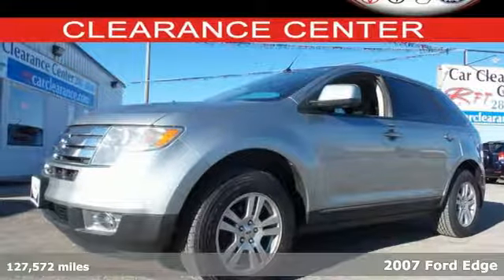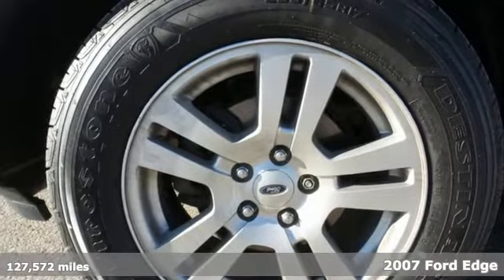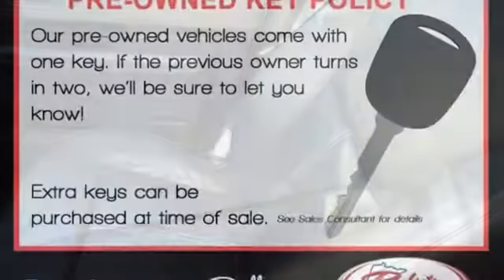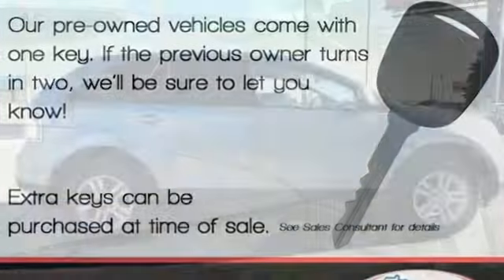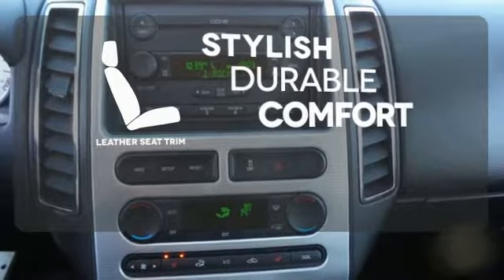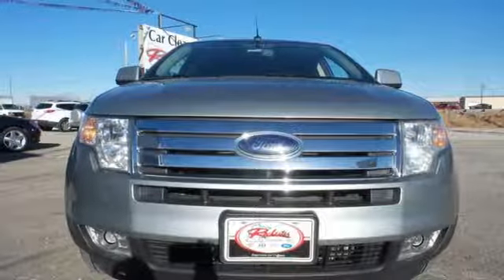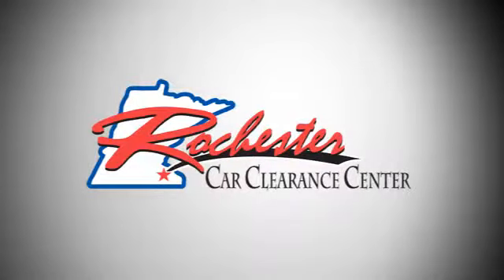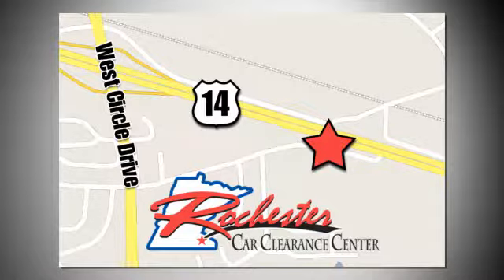2007 Ford Edge Rochester Winona, MN XC4483 - SOLD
Year: 2007
Make: Ford
Model: Edge
Trim: SEL
Engine: Duratec 3.5L V6
Transmission: 6-Speed Automatic
Color: Silver
Mileage: 127572
Stock #: XC4483
VIN: 2FMDK39C77BB37550

Tune-Ups
Transmission Service
Brake Service
Performance Parts
Factory Wheels

Address:
2980 HWY 14